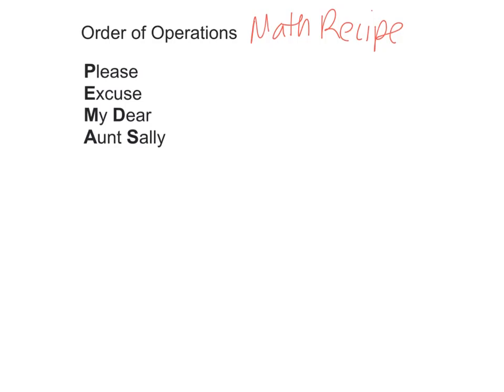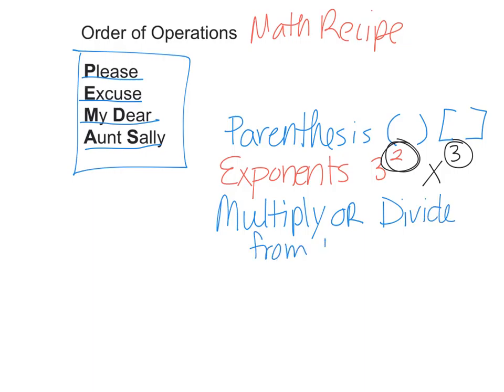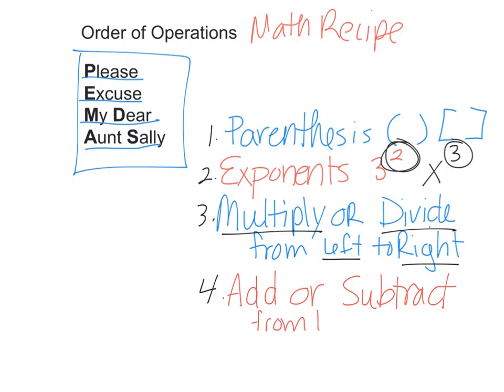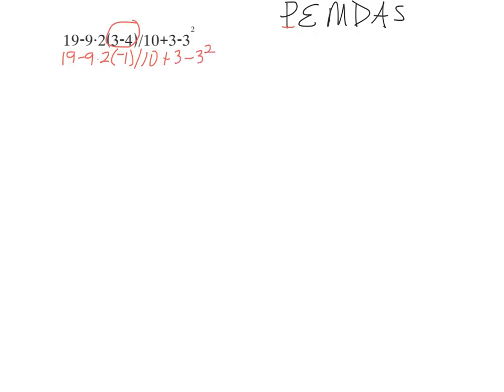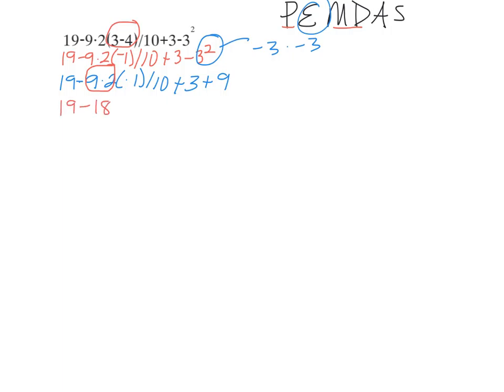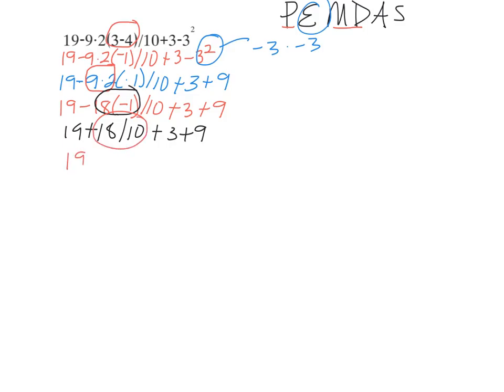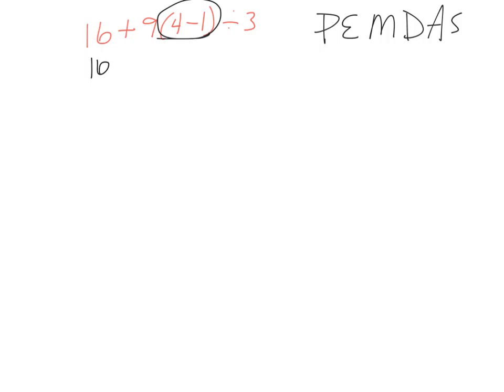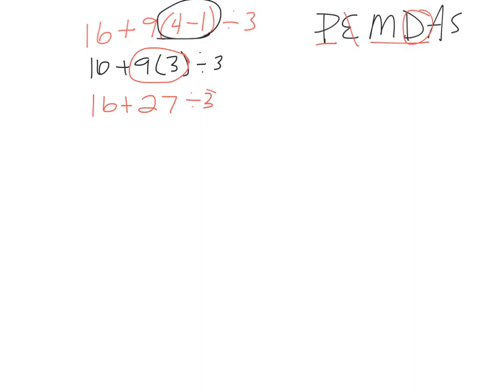order of operations